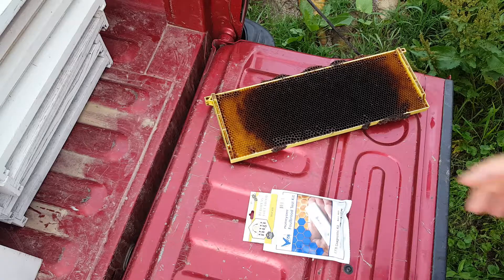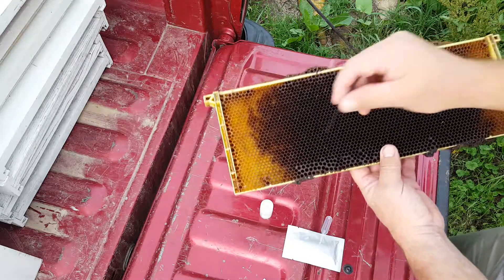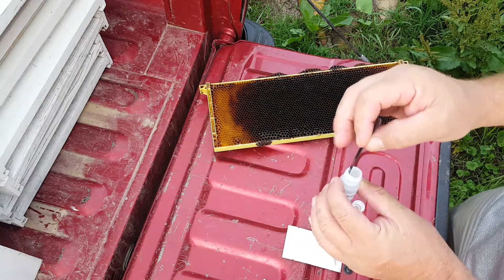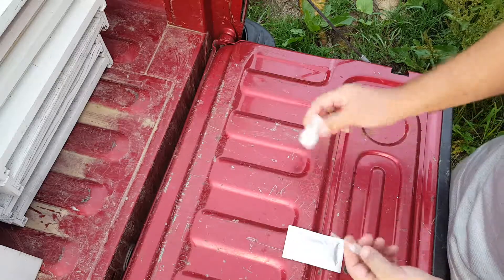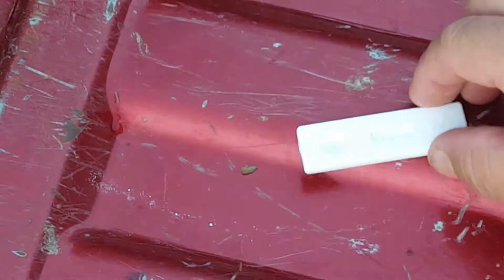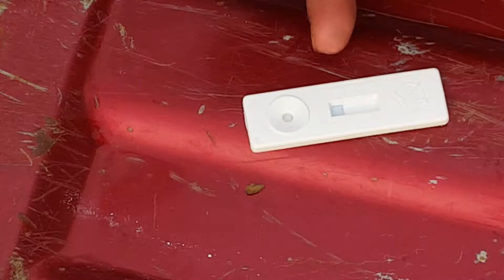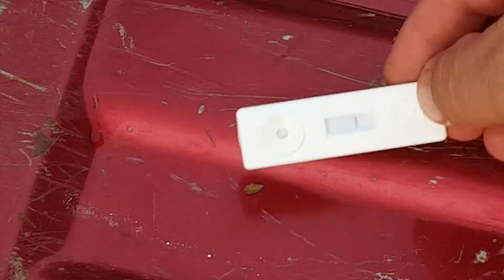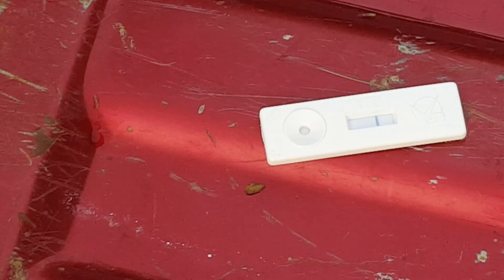EFB (European Foulbrood) test kits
MAKE SURE YOU USE THE TEST KIT FOR WHAT YOU ARE LOOKING FOR! USE AFB for American Foulbrood and  EFB for European Foulbrood. How to perform a test for European Foulbrood (EFB). What they look like and how to read them.